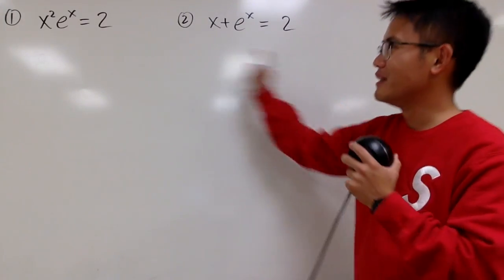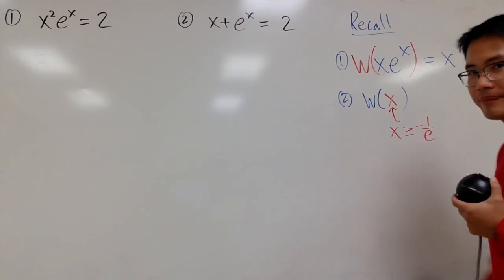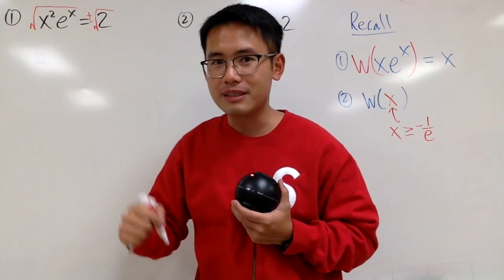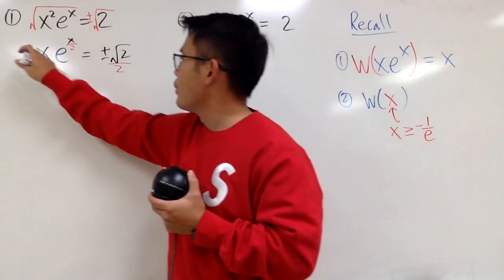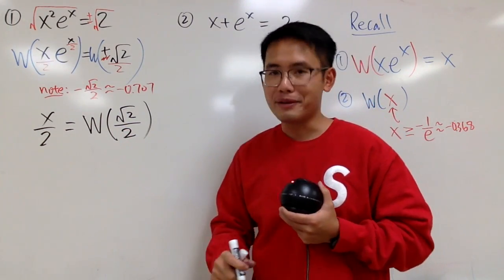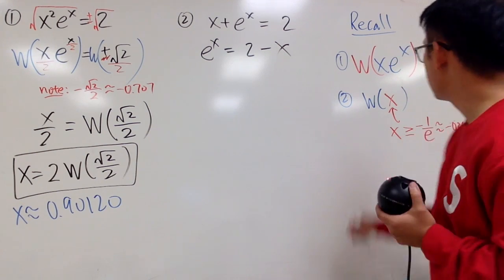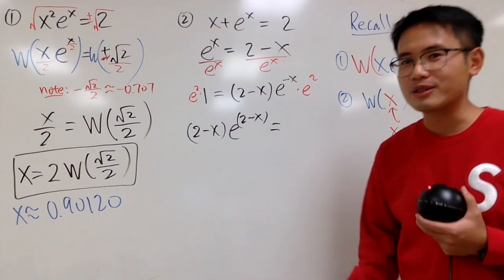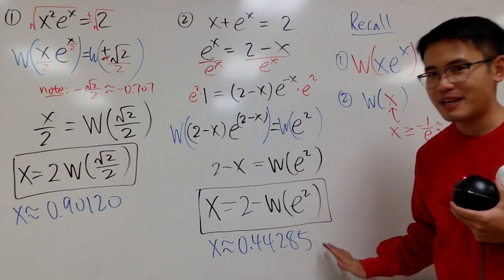You can't solve these equations with logarithms! You NEED the Lambert W function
We will solve 2 different exponential equations: x^2*e^x=2 and x+e^x=2 by using the Lambert W function.